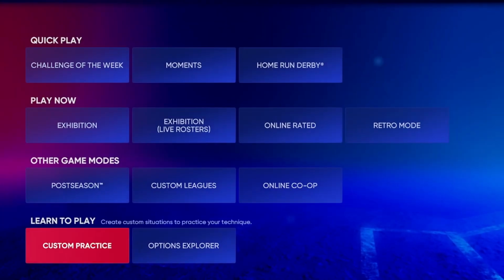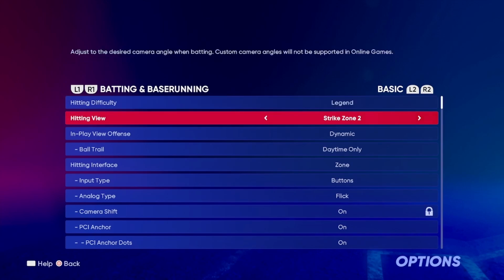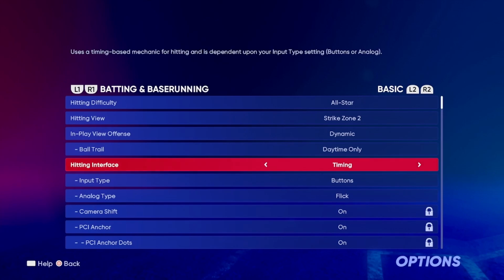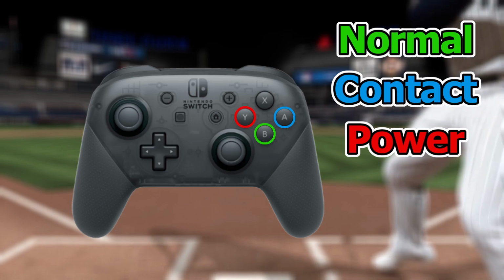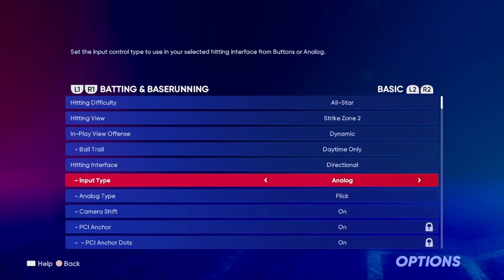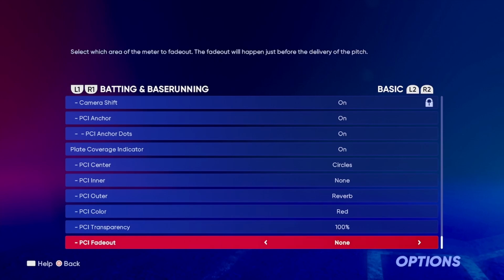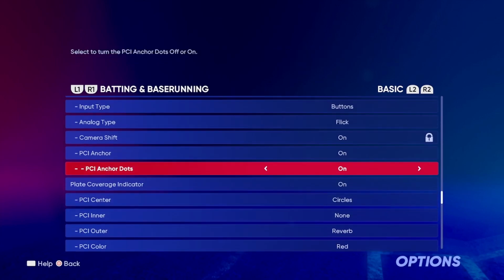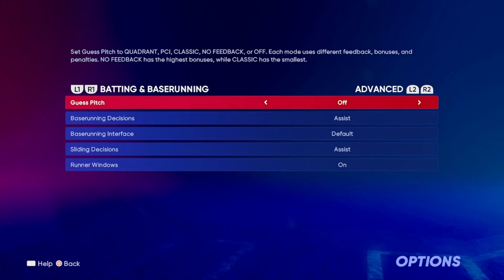Explaining Everything For Hitting In MLB The Show 21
This video is for those who want to learn how to use the different hitting mechanics and how to customize your hitting options in MLB The Show 22.

Timestamps:
  0:00 - Intro
  1:06 - Custom Practise
  1:35 - My Settings
  1:52 - Hitting Difficulty
  3:46 - Hitting Views
  5:39 - Hitting Interfaces
  6:31 - Hitting Interfaces (Timing)
  7:57 - Button Mapping On Controllers
  8:28 - Swing Types
  10:29 - Hitting Interfaces (Directional)
  12:43 - PCI
  15:40 - Hitting Interfaces (Zone)
  17:03 - PCI Anchor
  19:39 - Guess Pitch
  21:26 - Ending